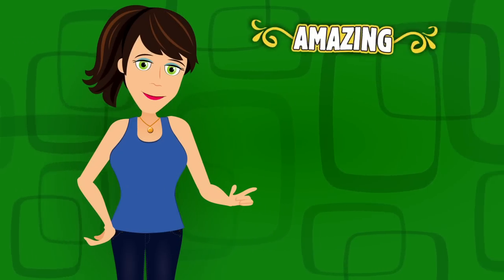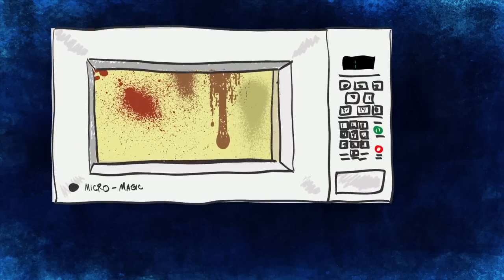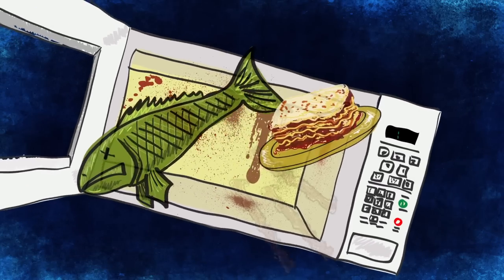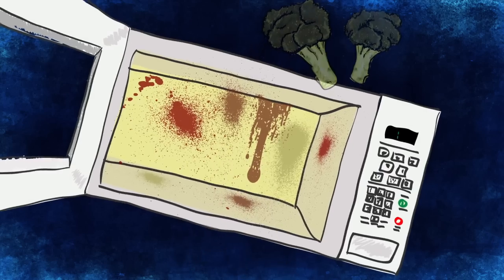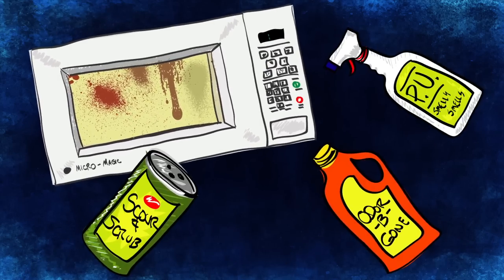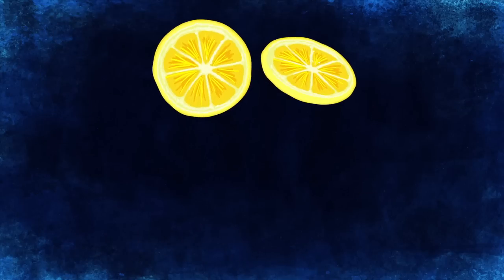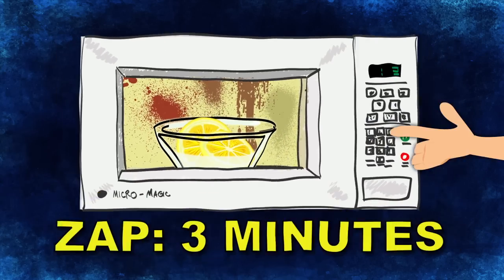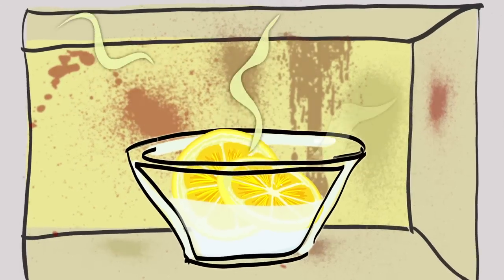How to Clean Your Microwave with a Lemon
In this episode of Amazing Food Tricks, Jill shows you how to get your microwave looking spotless without the use of solvents. Instead, she uses a few slices of lemon and a bowl of water. Intrigued? Of course you are!